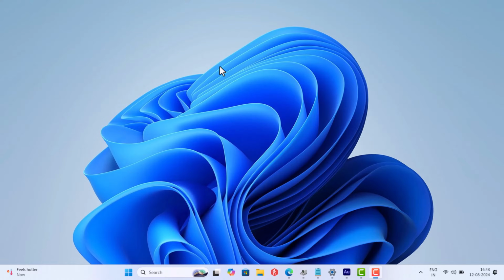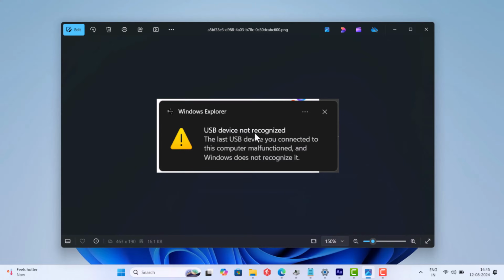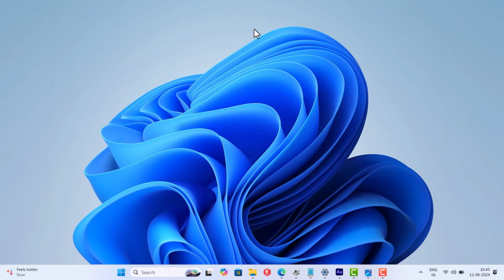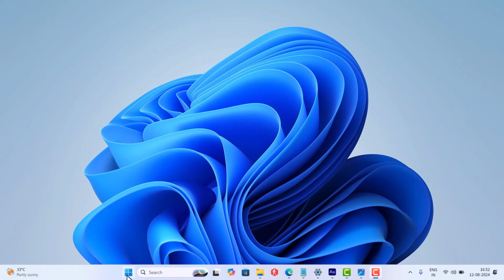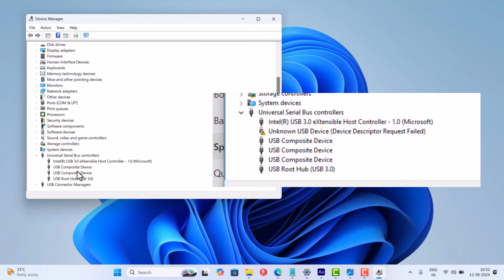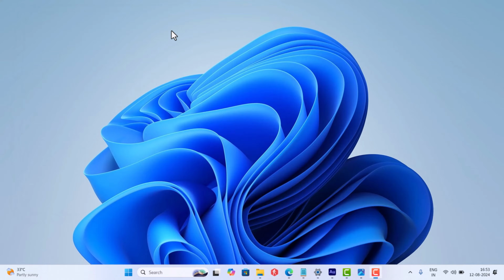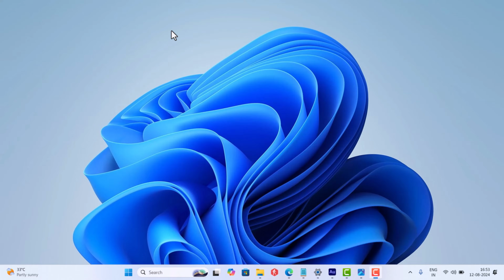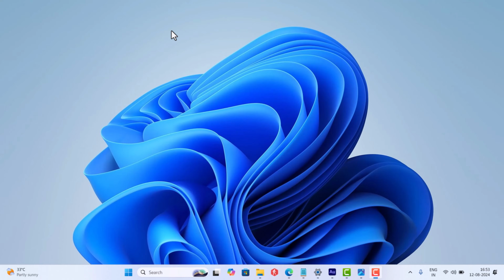USB Device Not Recognized Windows 11/10 Malfunctioned (One Fix or Its Damanaged)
In this video, I'm going to show you how to fix USB Device Not recognized in Windows 11 or Windows 10. Either it will be fixed or your device is faulty.

This video also covered how to fix unknown usb device (device descriptor request failed)

What's In the Video:

00:00 Introduction
00:48 Is USB Device Support Operating System?
01:05 Uninstall and Download Drivers from Manufacturer
02:04 Inject USB Device to Another USB Port
02:17 Use the Original Wire or Try with New Wire
02:27 Use USB Device on different PC or Laptop
02:23 Your Device is faulty Contact Support

RECOMMENDED DOWNLOADS